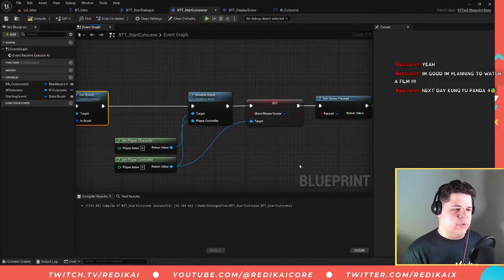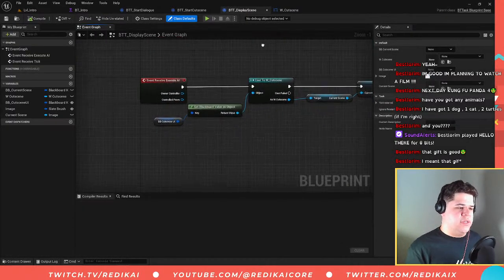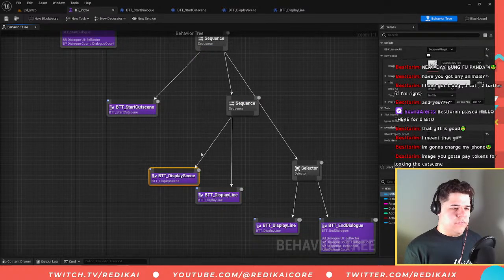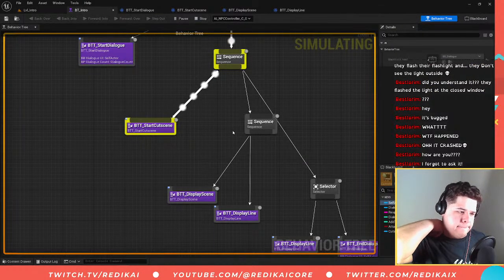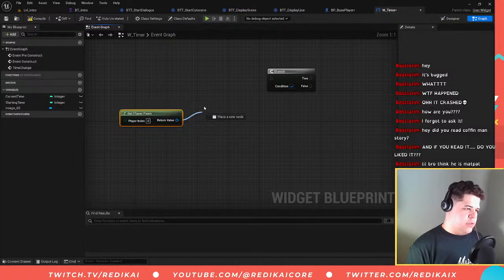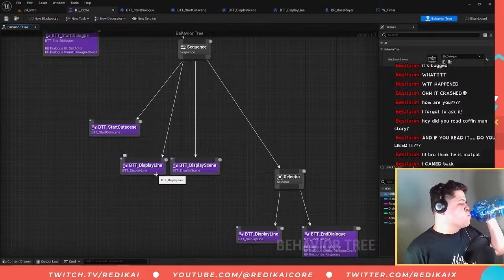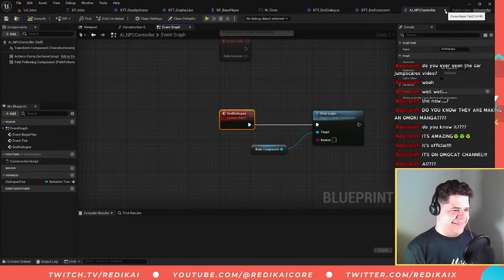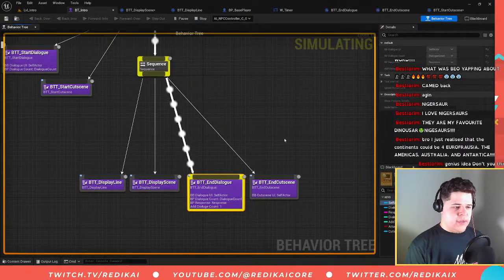ONCE AGAIN: CUTSCENES || Making A Game || Mighty Grandpa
Now that we're done with A Very Potter Sequel, we'll be taking a small break (not really) by working on my game Mighty Grandpa some more today. I think I'm close to solving the issue with the cutscenes. So come check it out since I'm live right now!